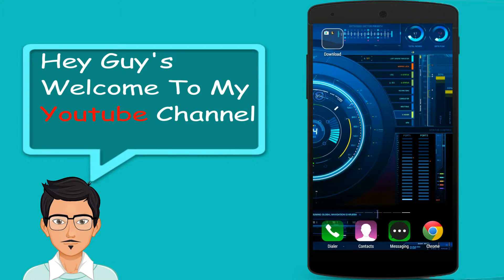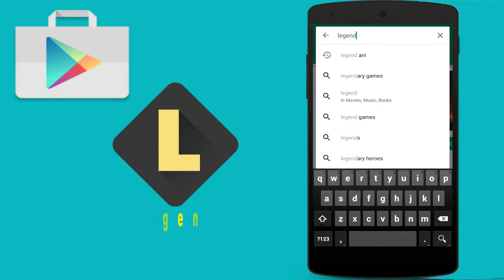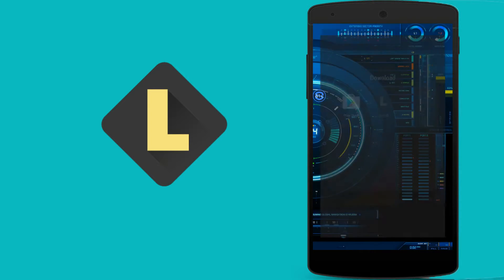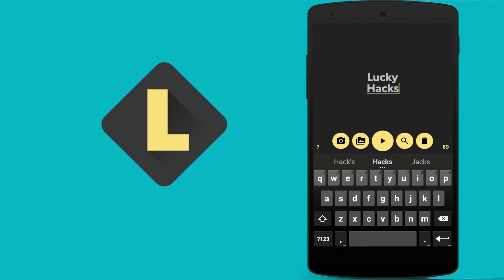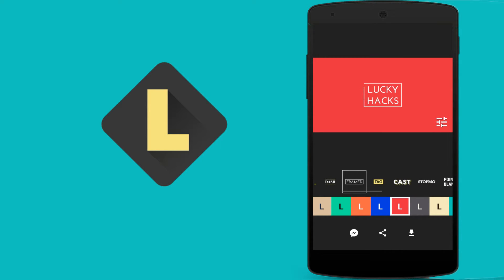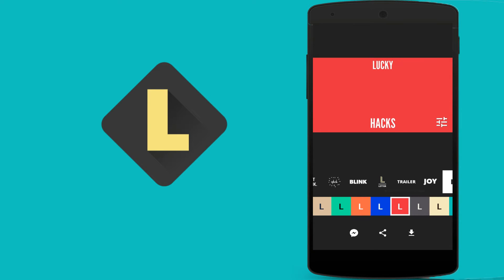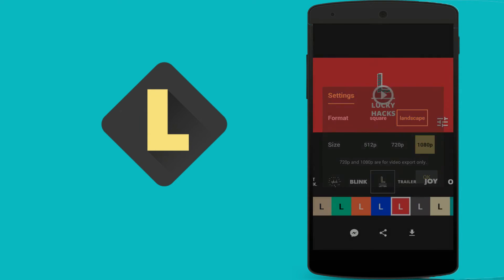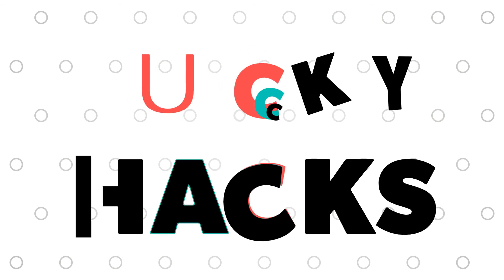How to Make Youtube Intro | intro creator app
Hey Guy's in this video i will show you How to Make Youtube Intro on Android Phone . so  you must download legend  app youtube intro maker for android mobile .The link for Legend youtube intro make app is in bellow

By the legend app you can make intro for youtube videos

Lucky Hacks Social media links:-